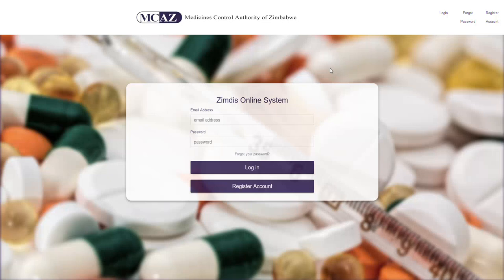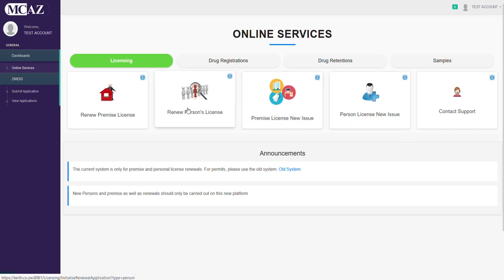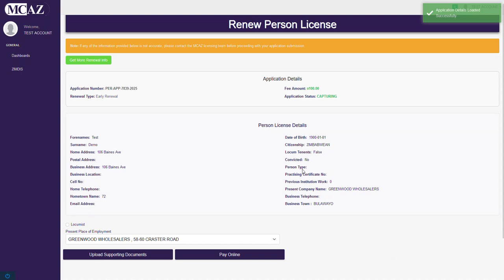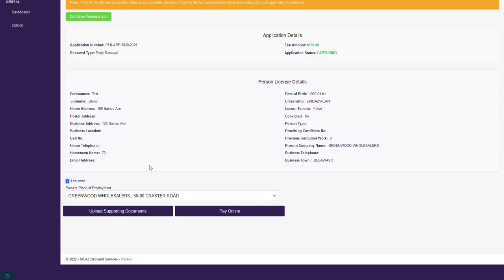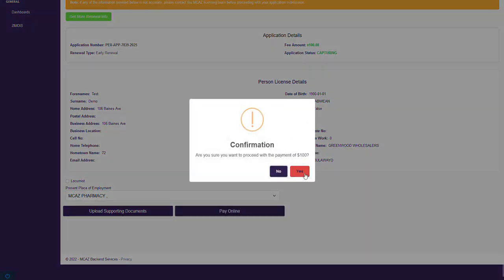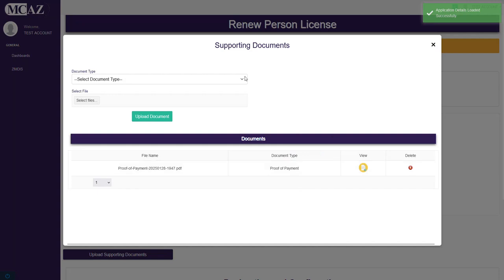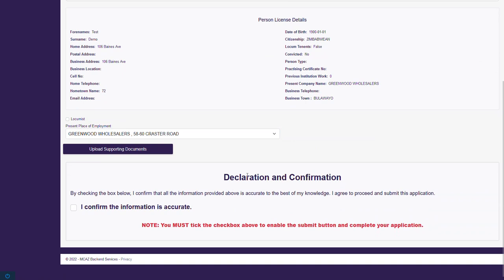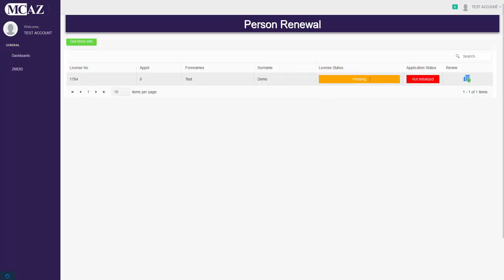MCAZ Persons Licence Renewal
Person Licence Holders can now apply for renewal of their licences online. This tutorial is a step-by-step guide for the new MCAZ portal